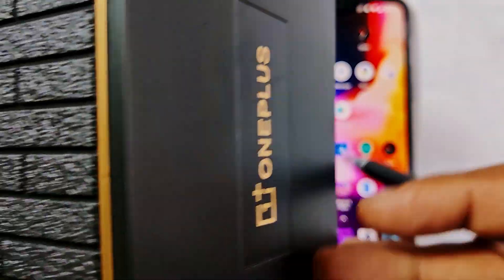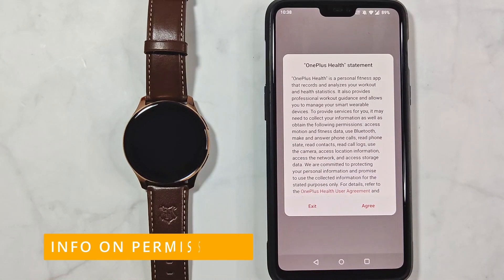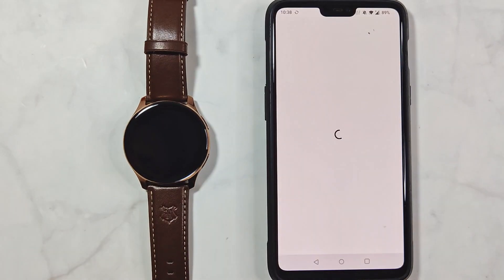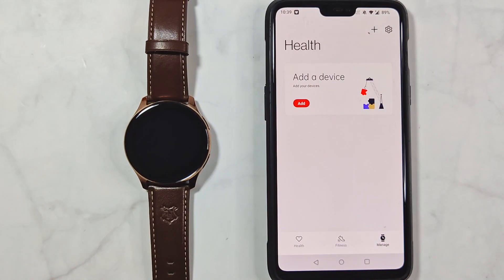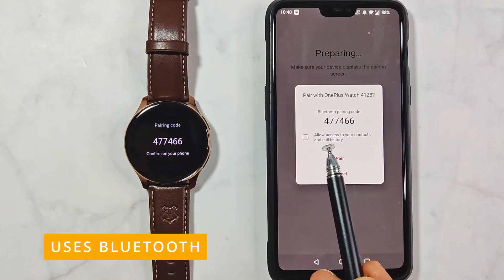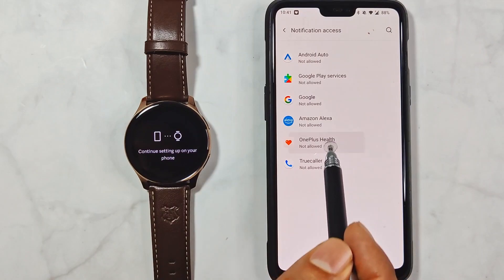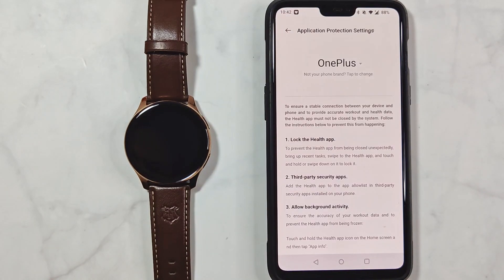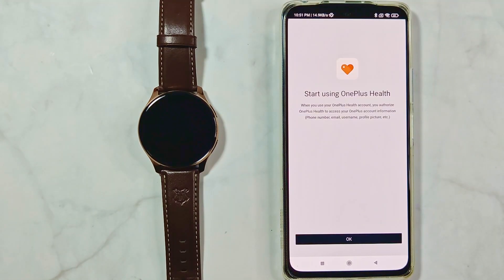Setup and connect OnePlus watch with OnePlus Health App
OnePlus Watch is a gorgeous device. It needs an initial pairing with the OnePlus Health App to start working. Even to see the time, you need the watch to be connected, at least once, with the OnePlus Health App.
The connection process is fairly simple but you need to navigate through a barrage of screens to finish pairing. This video will help you to make sense of each of them.
I used both a OnePlus Phone and a non OnePlus Phone to see if there is any difference. Turns out, pairing on a non OnePlus Phone is just as easy as it is on a OnePlus Phone.